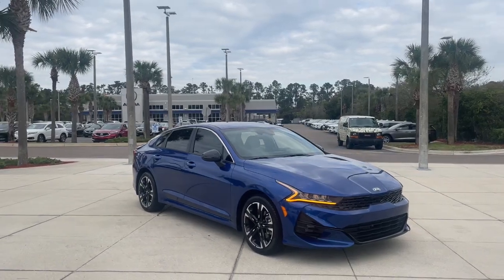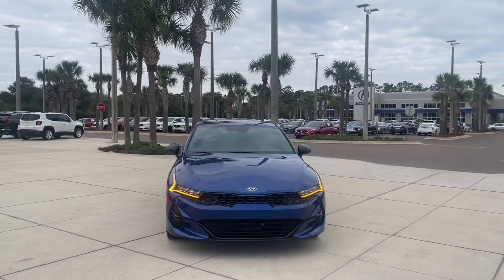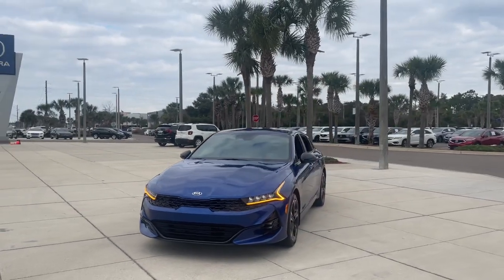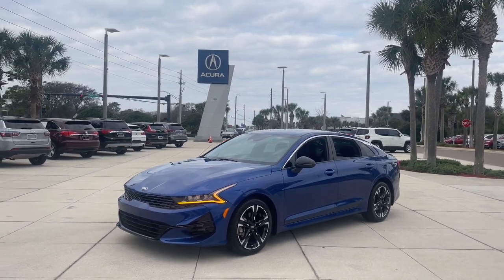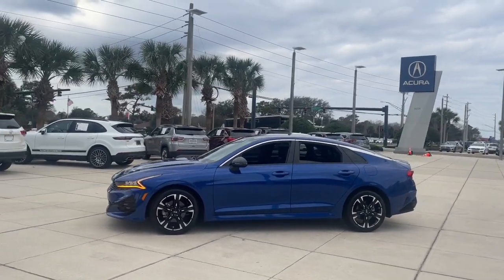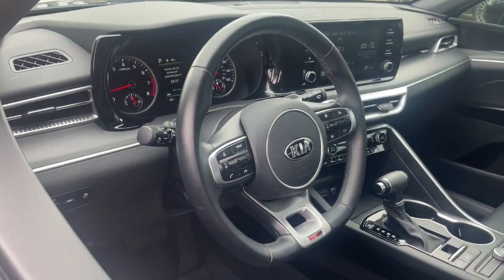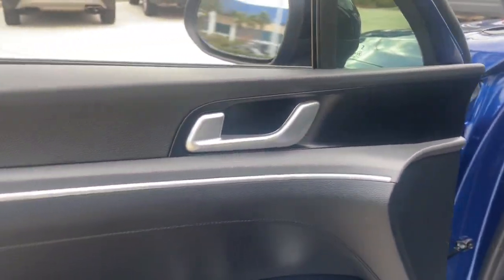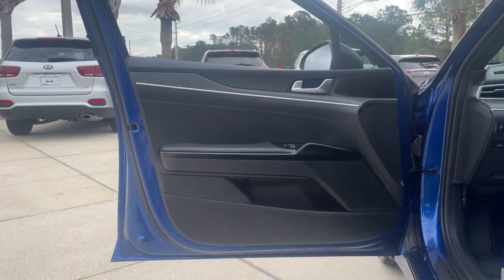2021 Kia K5 Jacksonville, Orange Park, St Augustine, Daytona, Gainesville, FL PMG058937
Sapphire Blue Used 2021 Kia K5 GT-Line available in Jacksonville, Florida at Duval Acura. Servicing the Orange Park, St Augustine, Daytona, Gainesville, Area.

Duval Acura
11225 Atlantic Blvd

This 2021 Kia K5 GT-Line in Sapphire Blue features 4-Wheel Disc Brakes 6 Speakers ABS brakes Air Conditioning Alloy wheels AM/FM radio Apple CarPlay & Android Auto Auto High-beam Headlights Automatic temperature control Brake assist Bumpers: body-color Cargo Net Cloth/Leatherette Seat Trim Delay-off headlights Driver door bin Driver vanity mirror Dual front impact airbags Dual front side impact airbags Electronic Stability Control Four wheel independent suspension Front anti-roll bar Front Bucket Seats Front Center Armrest Front dual zone A/C Front fog lights Front reading lights Fully automatic headlights Heated door mirrors Illuminated entry Knee airbag Low tire pressure warning Occupant sensing airbag Outside temperature display Overhead airbag Overhead console Panic alarm Passenger door bin Passenger vanity mirror Power door mirrors Power driver seat Power steering Power windows Radio data system Radio: AM/FM/MP3 Audio System Rear anti-roll bar Rear seat center armrest Rear side impact airbag Rear window defroster Remote keyless entry Security system Speed control Speed-sensing steering Split folding rear seat Spoiler Sport steering wheel Steering wheel mounted audio controls Tachometer Telescoping steering wheel Tilt steering wheel Traction control Trip computer Turn signal indicator mirrors Variably intermittent wipers and Wheels: 7.5J x 18 Graphite Machined Finish Alloy: FWD GT-Line 1.6 Liter Sedan FWD5 Day Money Back Guarantee*** See Dealer for Details FREE Car Washes for Life COMMISSION FREE SALES PEOPLE 1st Oil Change is FREE.Priced below KBB Fair Purchase Price! 27/37 City/Highway MPG Odometer is 1489 miles below market average!This unit has our Real Deal No Bills for the Basics Warranty which an additional 3 Month Protection Plan that includes 3 month of tire replacement / repair 3 month battery replacement 3 month of brake replacement / repair and 3 month of light bulb replacement. Our 90 Day/3000 mile preowned car protection also includes A/C and we also offer a 5 Days / 300 mile Return Policy. Buy Preowned with Confidence at Duval Acura. Prices are plus tax tag title $198 Electronic Filing Fee and dealer pre-delivery service fee in the amount of $899 which charge represents cost and profit to the dealer for items such as cleaning inspecting and adjusting new and used vehicles and preparing documents related to the sale.